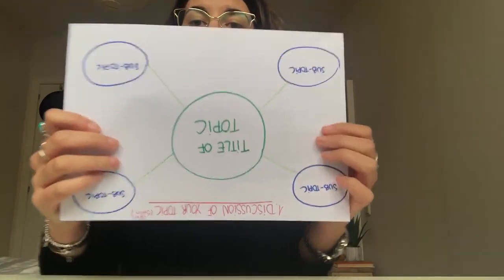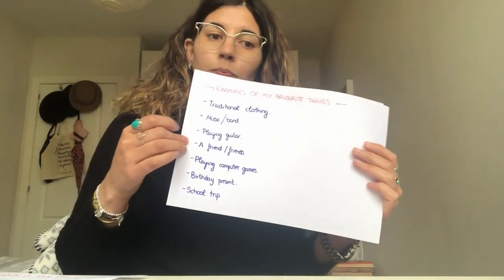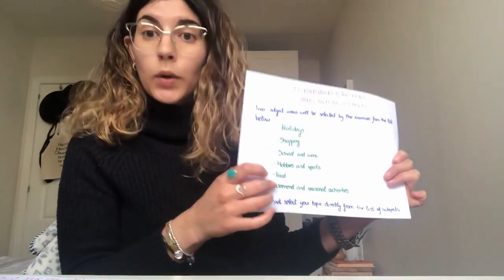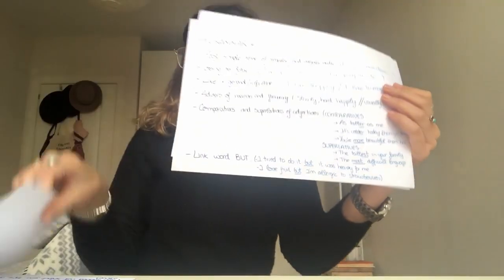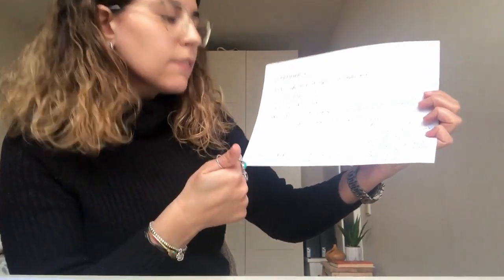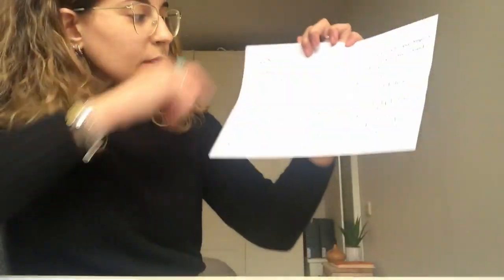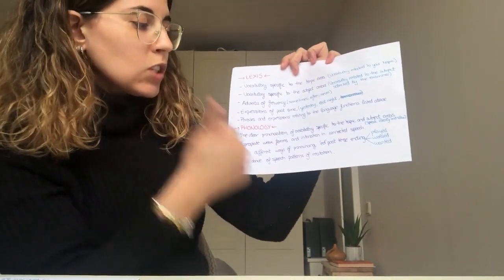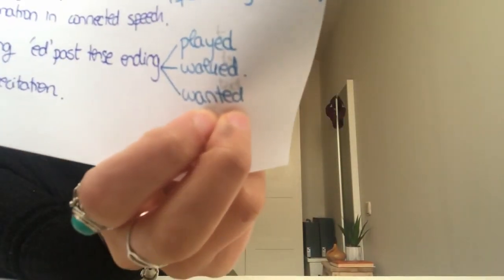HOW TO PREPARE GESE 4. TRINITY EXAM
Hi guys! Here you have a brief explanation of how to do the Trinity exam, GESE 4. You have the structure of the exam: the discussion of a topic and a conversation with the examiner. It you have any question, don't hesitate to ask me. I hope this is useful for you. Good luck!